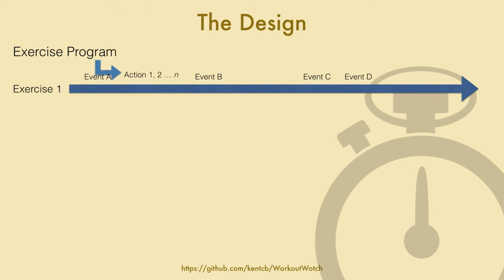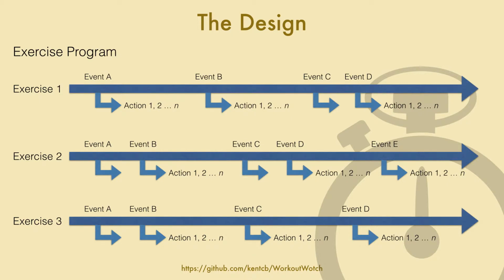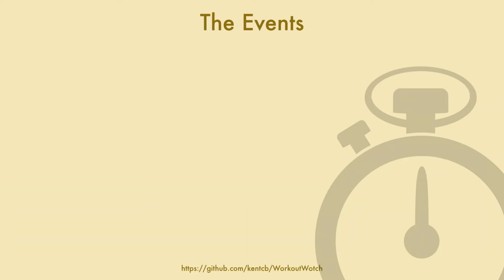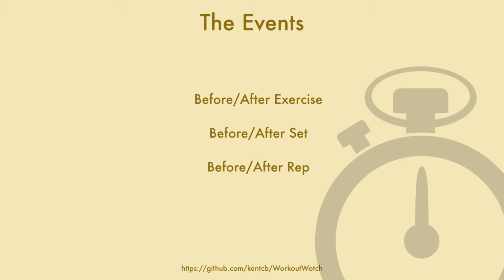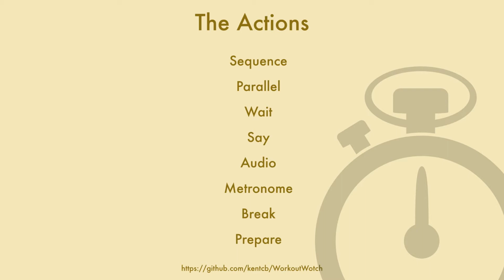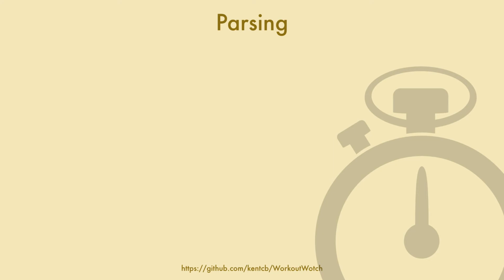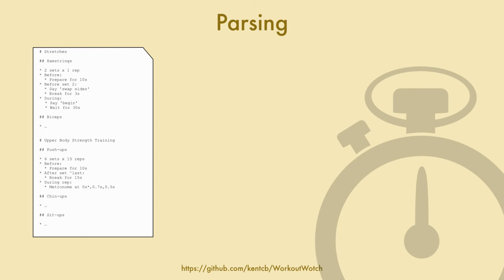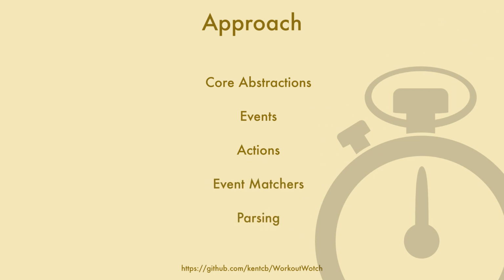Module 05, Video 01: Models Overview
A video from my series on building an iOS application with C#. In this video, I give an overview of the model layer of the application.